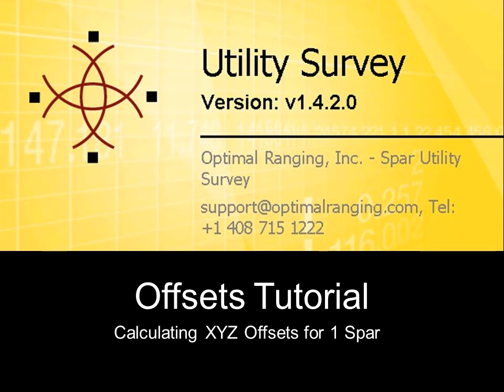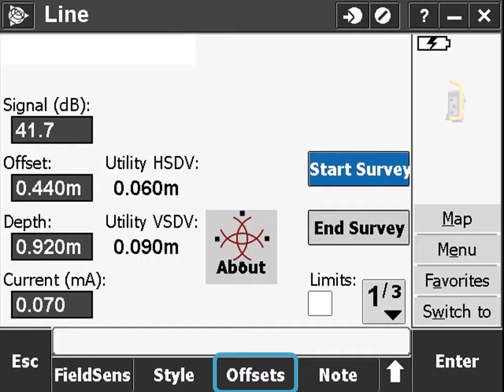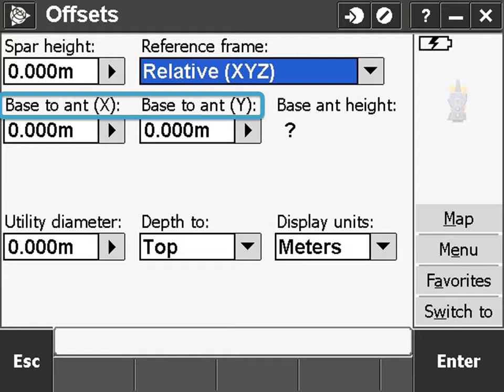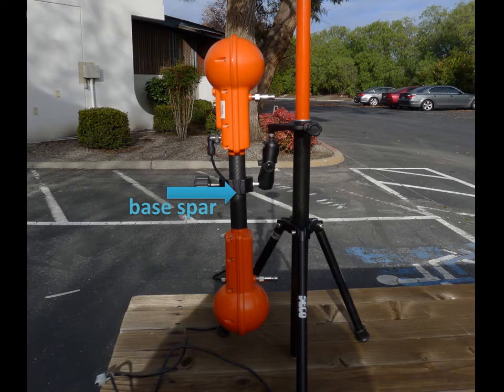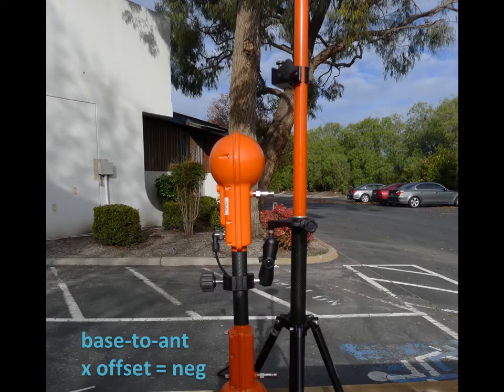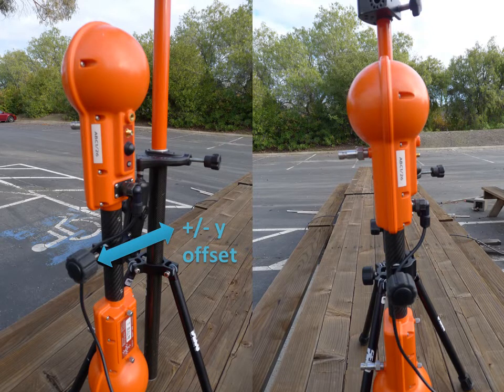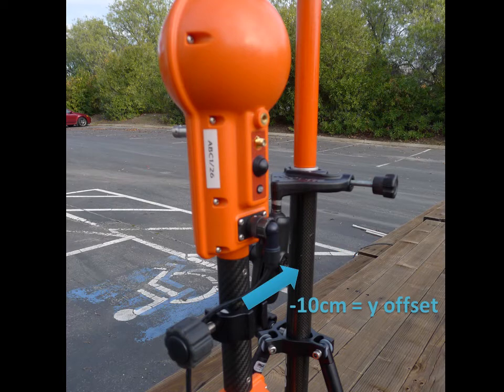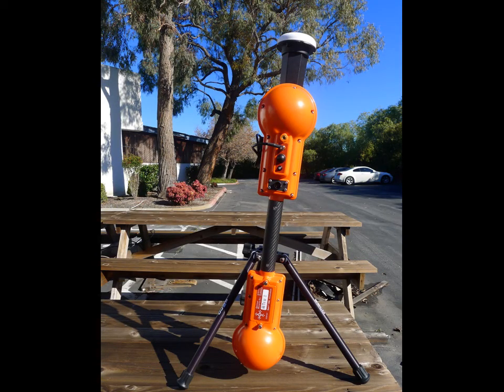Offsets Tutorial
This video tutorial explains the spar's internal reference frame, and how to calculate offsets in single-spar mode.